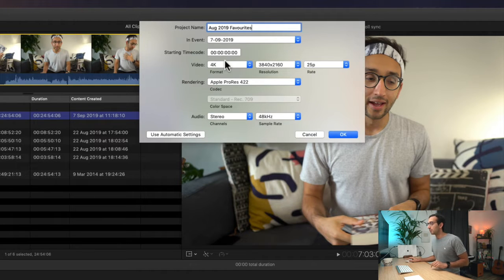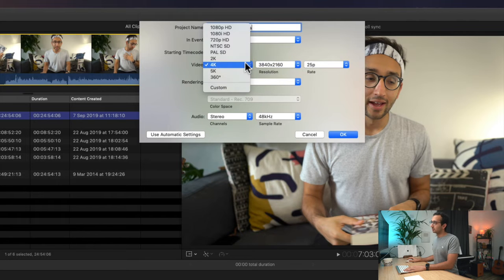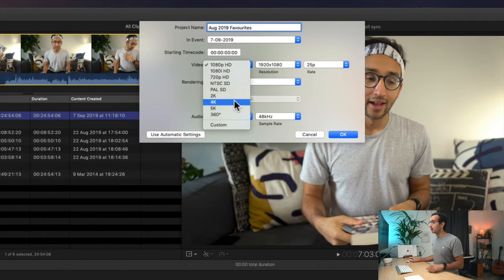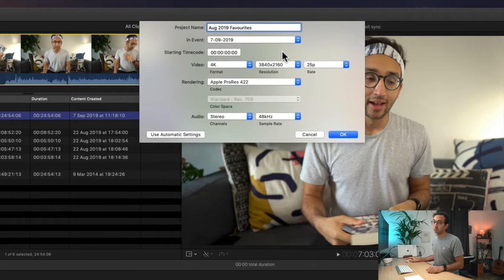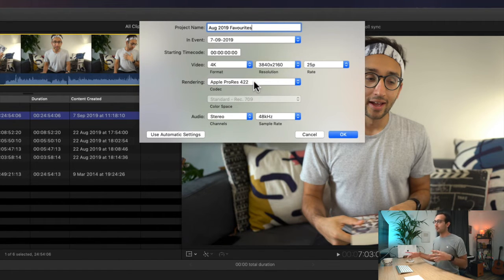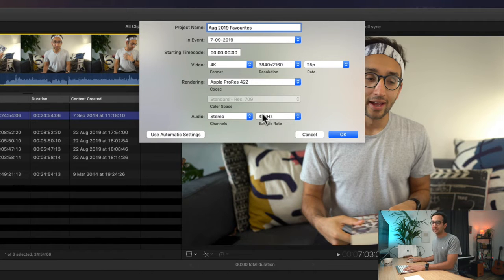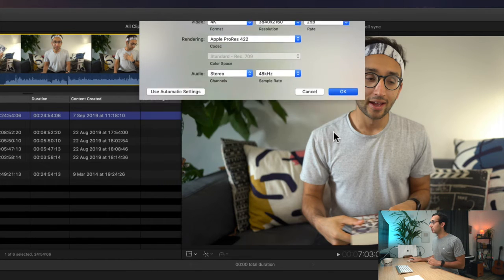06 create a new project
00:01
Okay, friends. Now, that we have synchronized our audio and video or not, we now need to create a new project. A new project, like a project, is basically the file that you're going to be exporting. We hit New Project over here, and it's going to ask us for a few options. Project Name - untitled project. It's not very helpful. Let's call it Aug 2019 Favorites. The project is within the event, and because we just go in one library, one event, one project, it doesn't really matter. But for example, if you're doing multiple types of videos, one thing that I sometimes do is,
00:33
I'll have a single project in a single event, in a single library for a video, but then, once I've done that video, I'll create a second project which will have the dimensions for an Instagram square video. I will do an Instagram video edit, just copying and pasting stuff from my primary project into my Instagram square project. Equally, if I was making a 4x5 video for Instagram, or a sort of 1080x1920 video for Instagram stories. That's a fully vertical video. I could create new projects out of that, but that's kind of complicated when we're just starting out.
01:03
It's one library, one event, one project. Starting Timecode- we can leave that blank. Video- 4K. Resolution- whatever that is. Most people who are just getting started will be doing 1080, which is absolutely fine. I'm going to do this one in 4K just because, why not? Rendering- Apple ProS 422. We can just leave that blank. There's all sorts of different renderers and codecs and all this stuff, which I don't really know what it means. But the great thing is that you don't really need to know what it means. All we have to do as video editors, as YouTubers, is understand vaguely what's going on. We don't need to dive down deep into the details. Audio stereo 48 kilohertz.
01:34
I know that when I record audio onto my external audio recorder that it records in 48 kilohertz. So you could pick 44.1. Usually, I would just go with whatever the default is. So, I'm going to hit Okay. We've now created a new project. You'll notice this timeline has now gone blank. We have this main story line that's a little bit more black than the rest of it and we can now put whatever we want into our project. The project is where absolutely everything happens, and you'll see that it's just rocked up over there. Yeah. That was how to create a new project. Let's now go on to the A cut of the video.
02:04
Finally, when we talk about the basic editing move, that all of editing is basically based around.